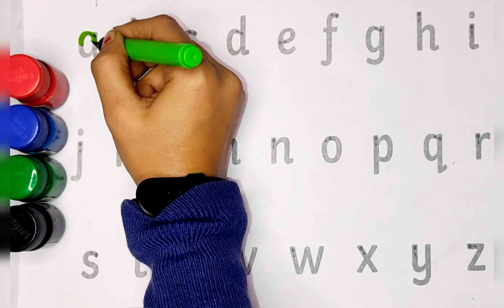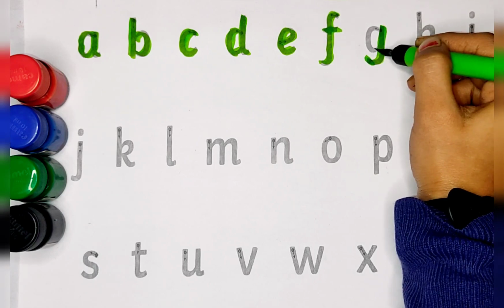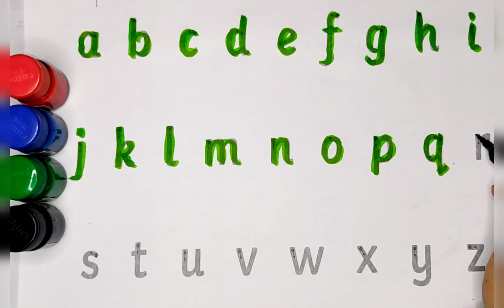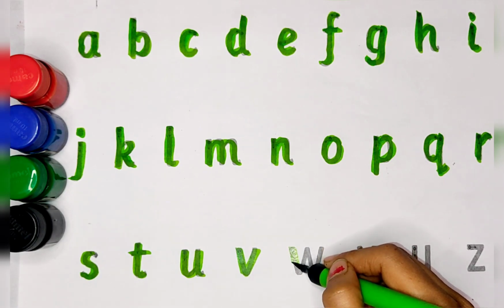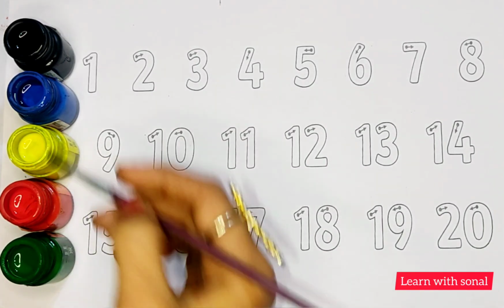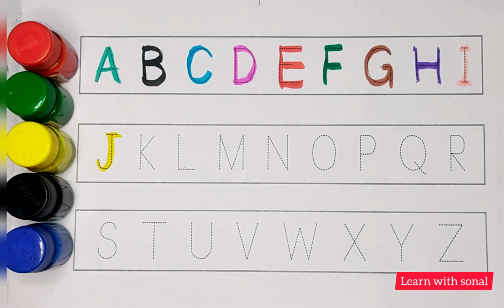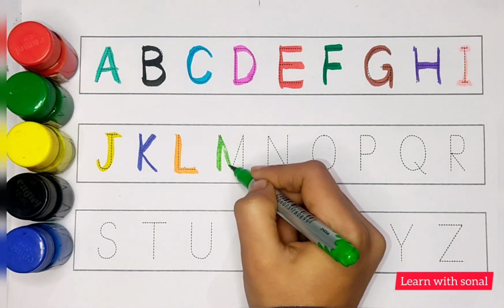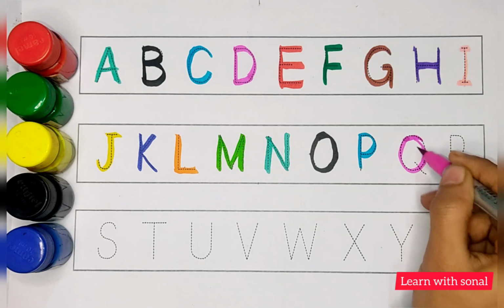abcd, abcde, a for apple b for ball C for cat ,alphabets, phonics song, अ से अनार, English varnmala2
Your query

abcdefg
English alphabet
abcd cartoon
a for apple bi for boy
alphabet songs
a for apple a for ant
nursery
abcd rhymes
abcd alphabet
a for apple b for ball
abcd
abcd varnamala
abcd varnamala
english varnamala
english alphabet
A for apple
kids alphabet
alphabet for kids
abc song
a for apple b for ball c for
alphabet song
apple apple
abcd abcd
Phonics Song with
TWO Words
with Sounds
for Children
alphabet toy wala
alphabet toy shape
train bus car
tractor bike
h for hen
g h I j k l
toy wala cartoon
gadi wala cartoon
outdoor fun with
Flower Balloons and learn